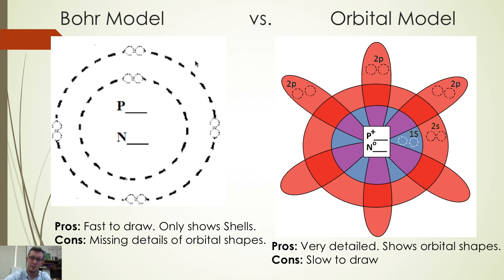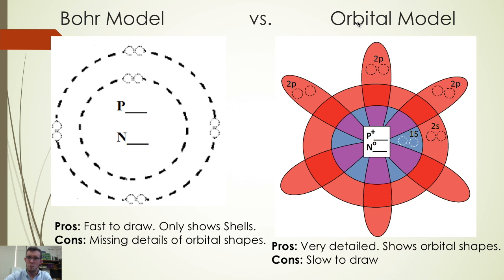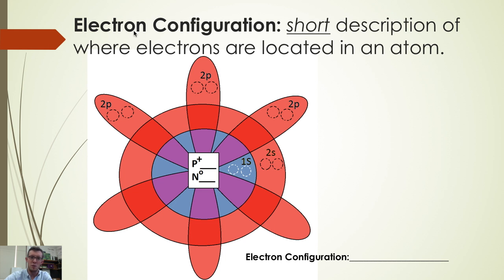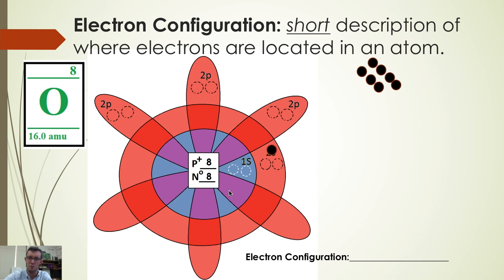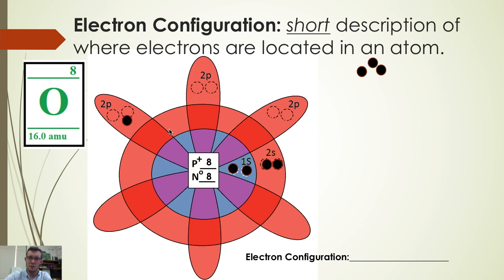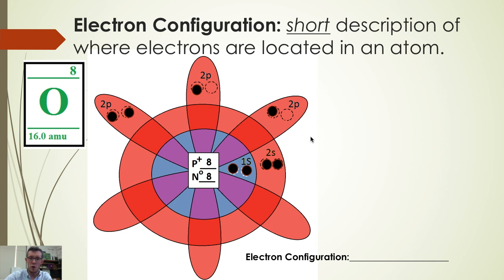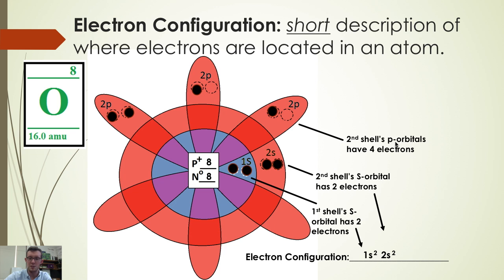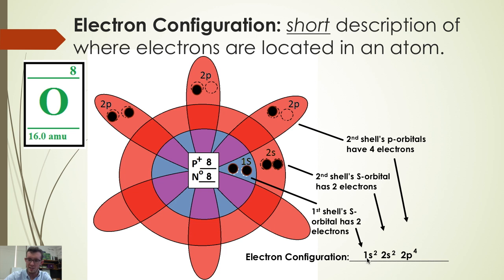Electron Configuration 2.0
This video is about Electron Configuration 2.0